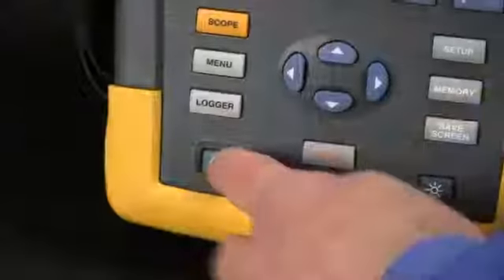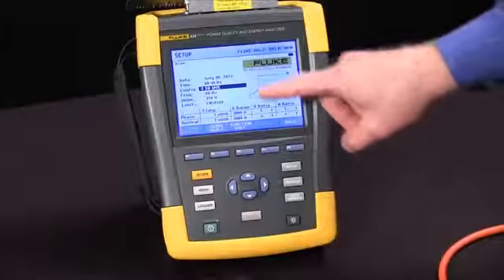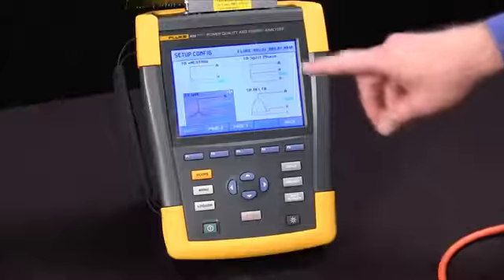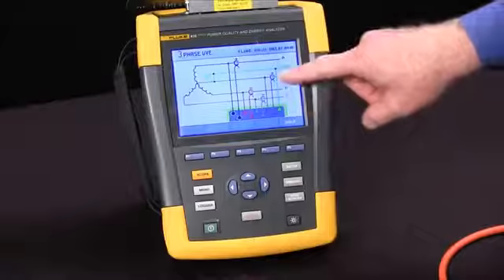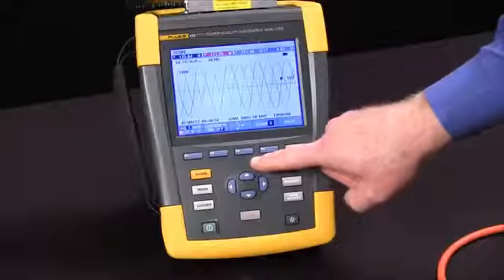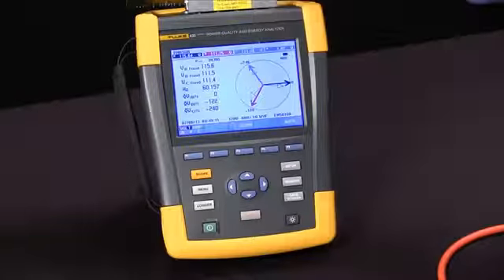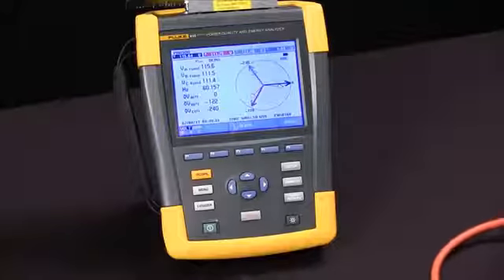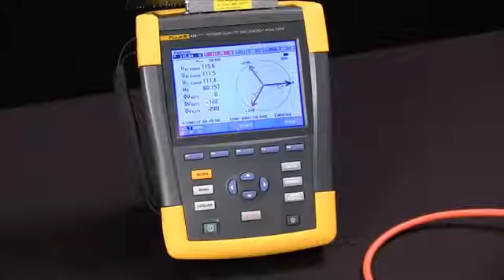How To Connect Using The Phasor Diagram On A Fluke 435